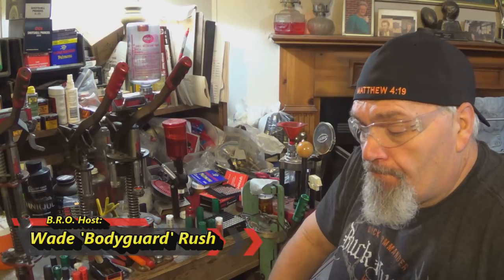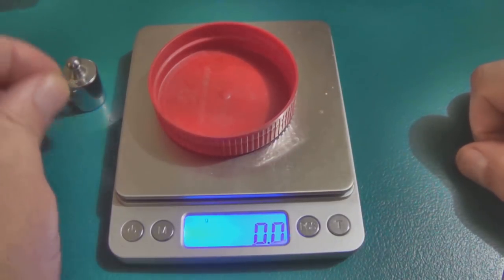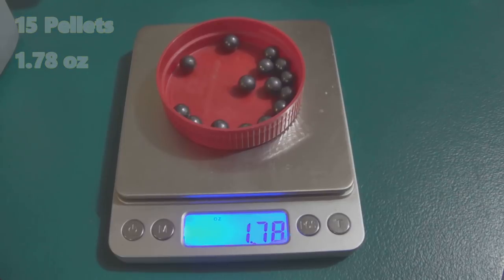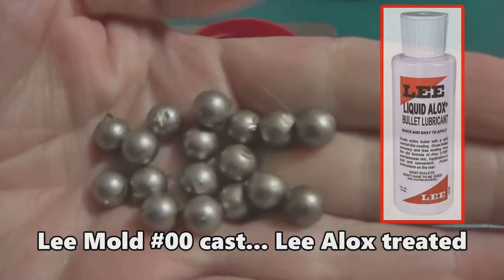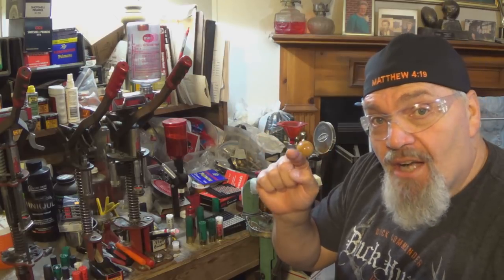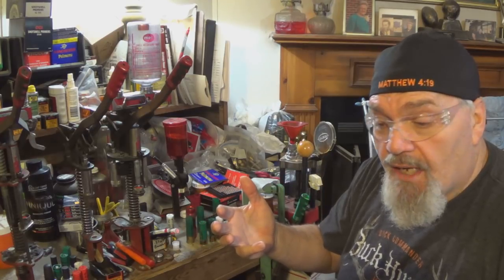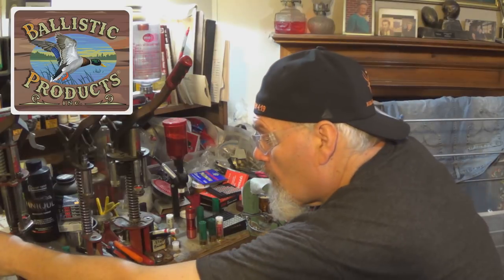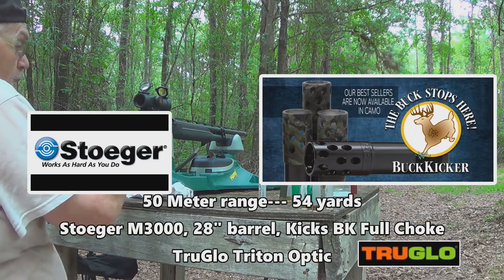Not all #00 Buckshot is Created Equally!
In this video, I take a look at several different #00 pellet sizes and weights! It's a fact that not all buckshot is created equal!